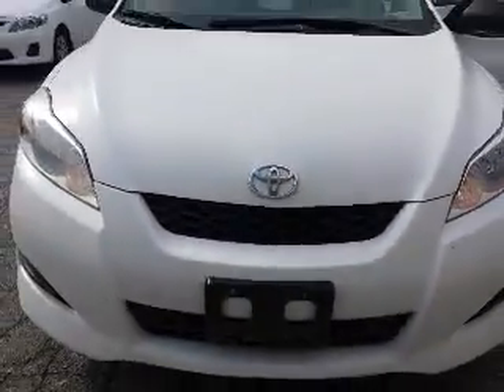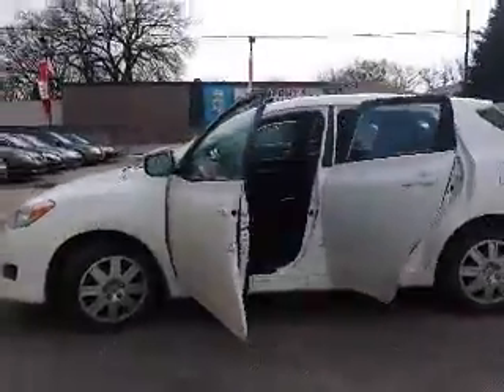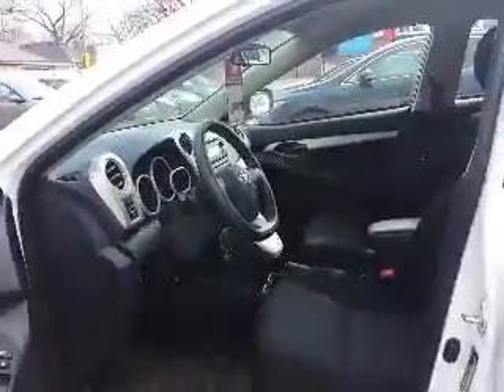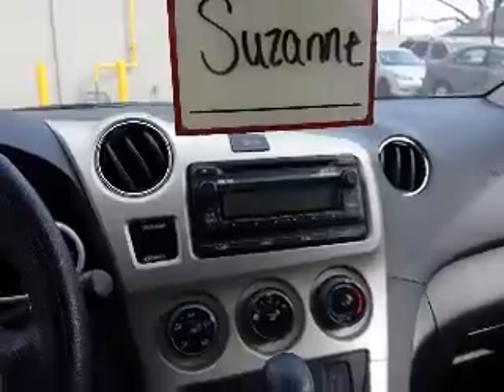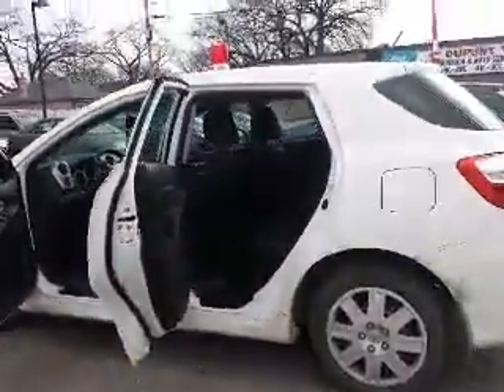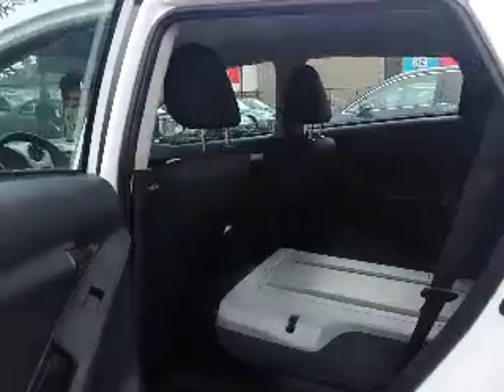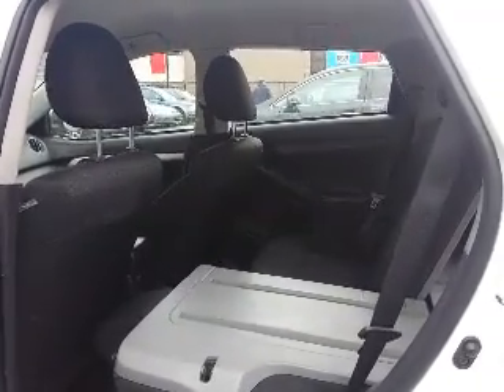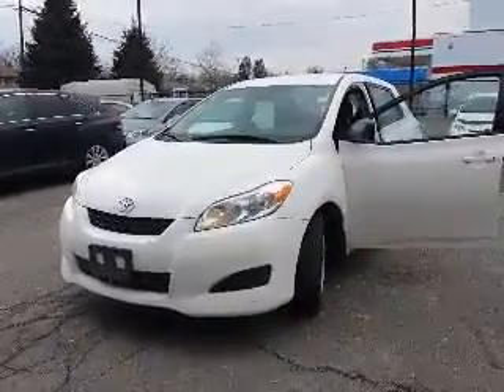Suzanne - 2014 Toyota Matrix White/Automatic